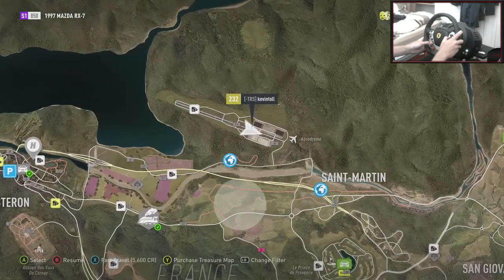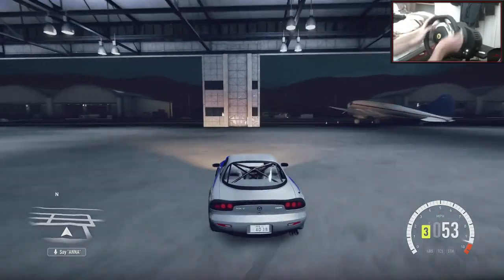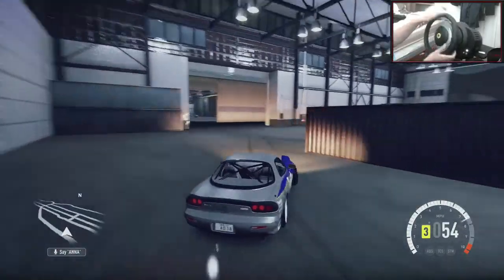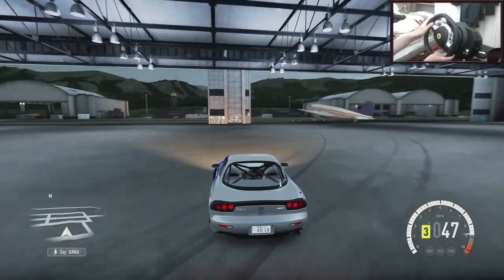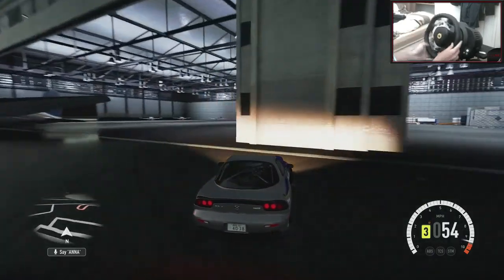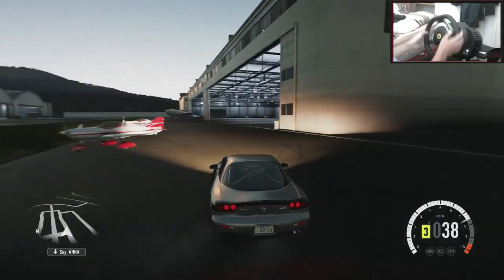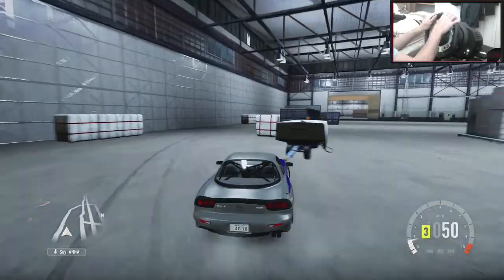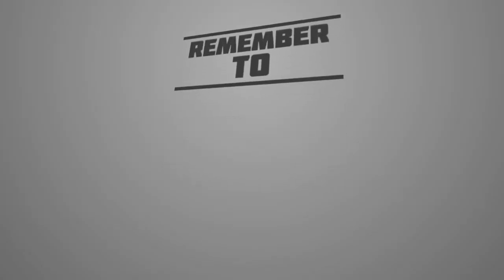Forza Horizon 2 Drift Spot! Airport hangars!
Pretty good section when you get it!

Steam: kevintoll
Skype: kev-xxxx

Xbox One.

Computer Specs:
16GB RAM
2TB Harddrive
Windows 7